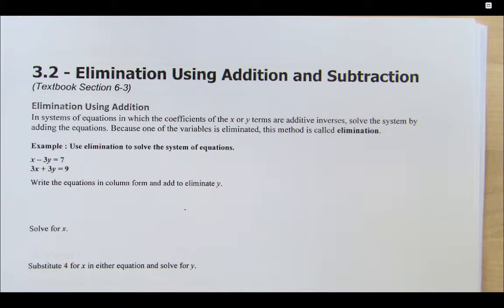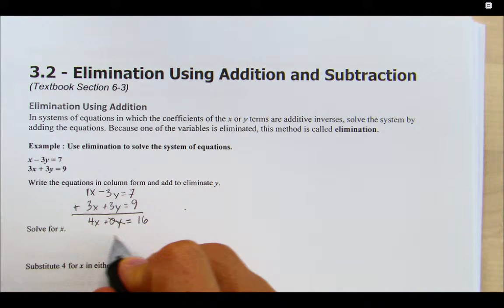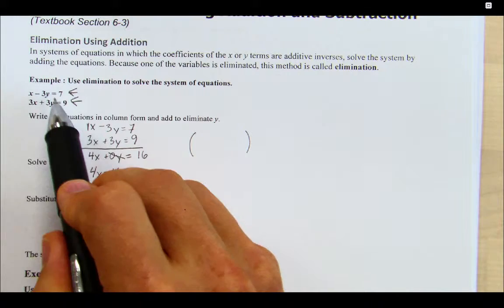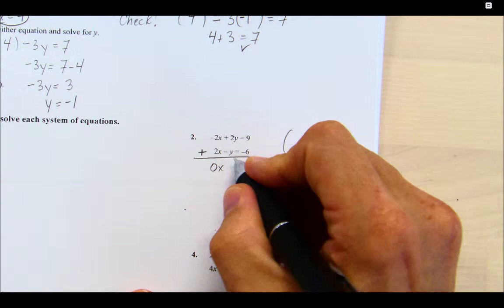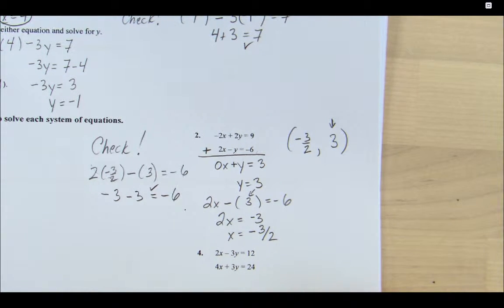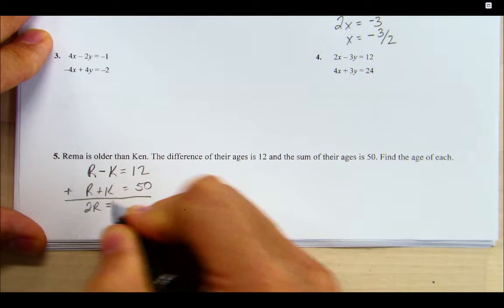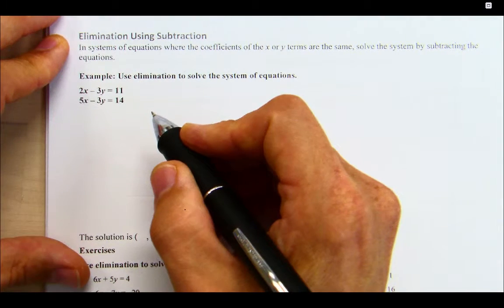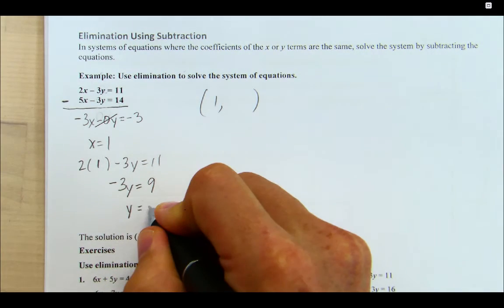ELIMINATION BY ADDITION AND SUBTRACTION